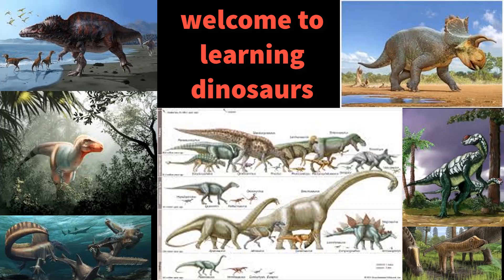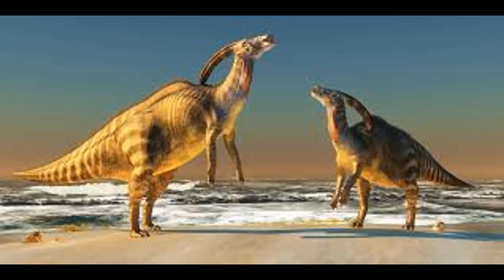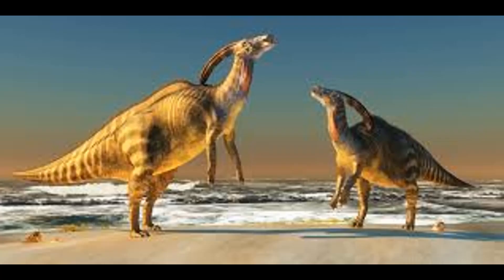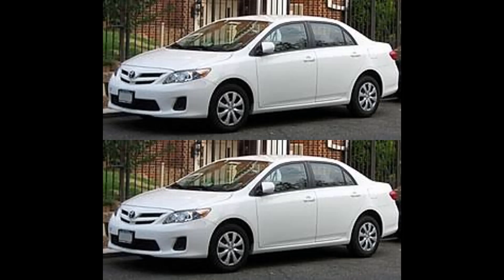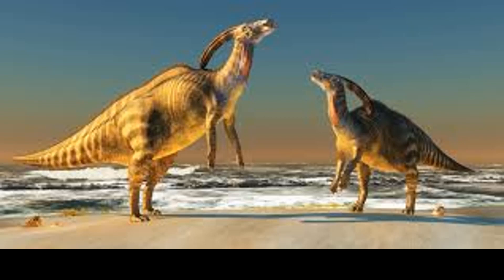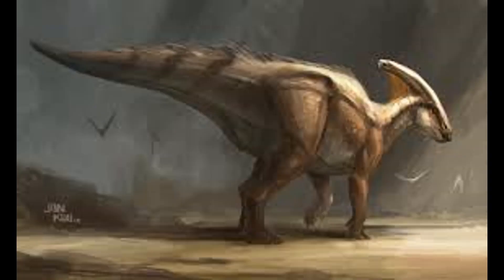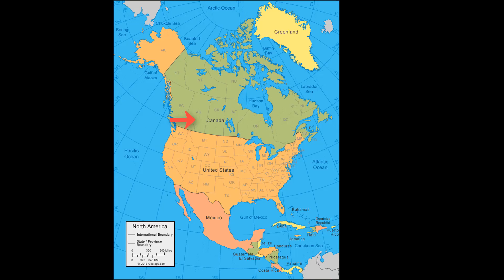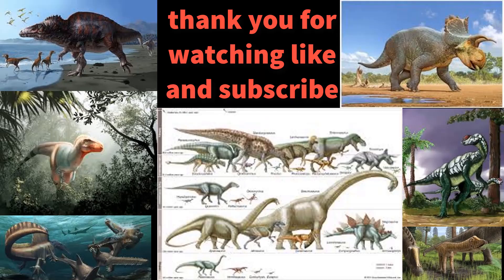The dinosaur with a horn on it's head #3 north america parasaurolophus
comment what you think and what dinosaurs you would like